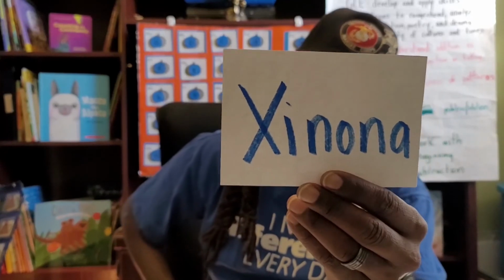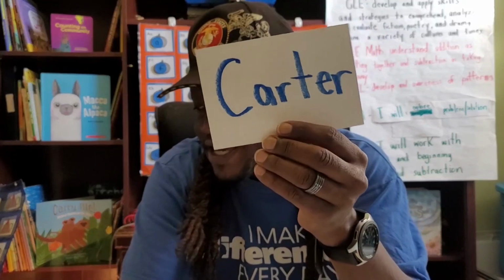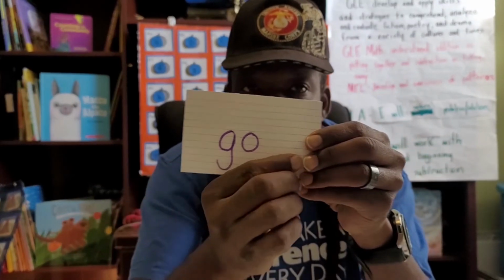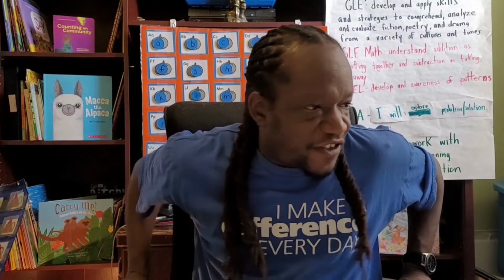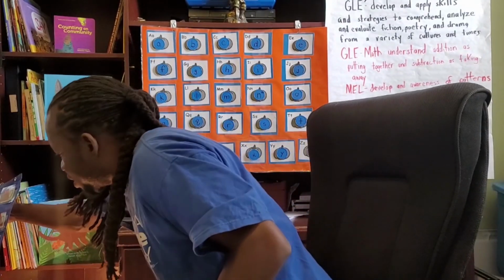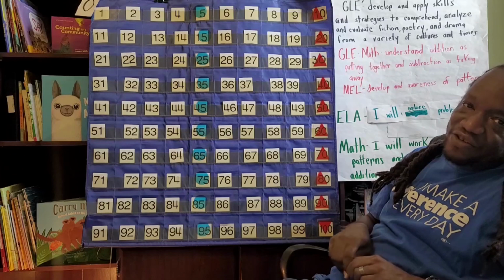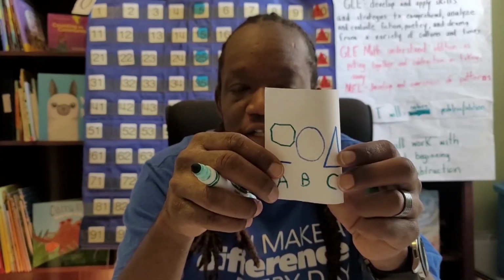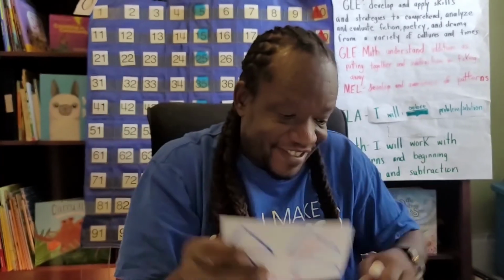Problems and Solution; Addition/Subtraction #3 | PreK-Kindergarten Reading/Math | Teaching In Room 9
In this lesson children will explore problems and solutions. Basic addition and subtraction skills will be explored. Dr. Sanders will read Kiss! Kiss! Yuck! Yuck! by Kyle Mewburn.

Albert Sanders
Saint Louis Public Schools
Adams Elementary

Book: Kiss! Kiss! Yuck! Yuck!
Author: Kyle Mewburn
Publisher: Peachtree